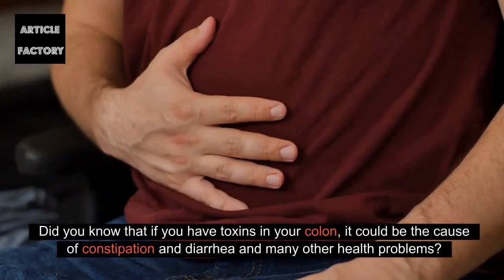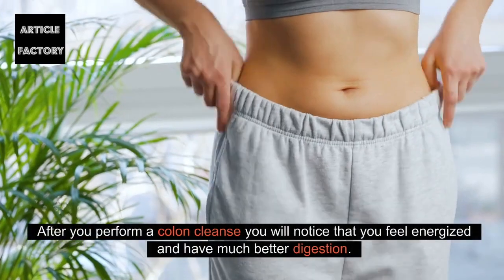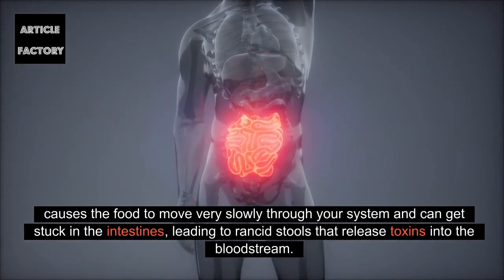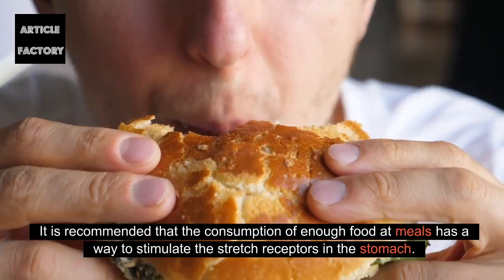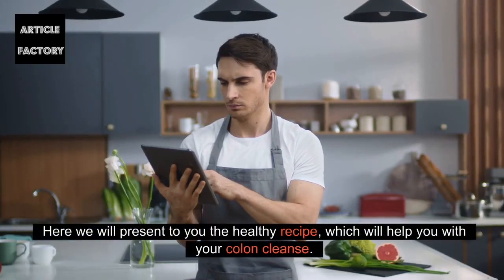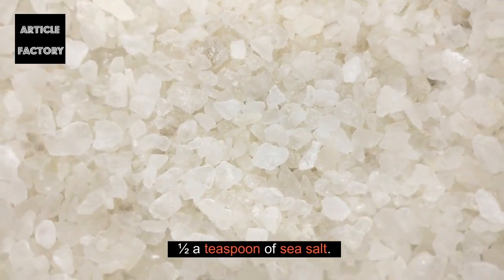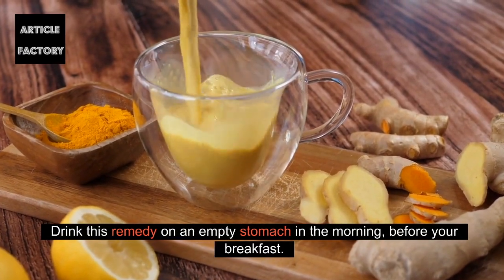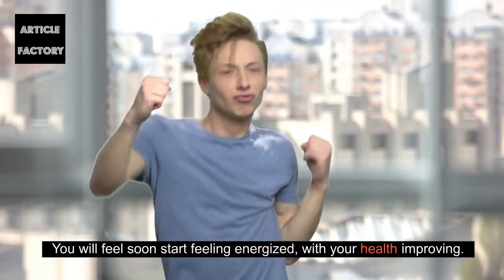This Ginger, Apple and Lemon Flushes Pounds and Toxins!!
The Ginger, Apple and Lemon, Flushes Pounds of Toxins!